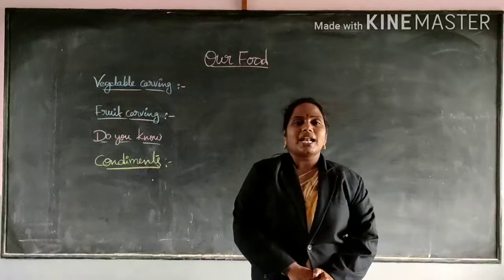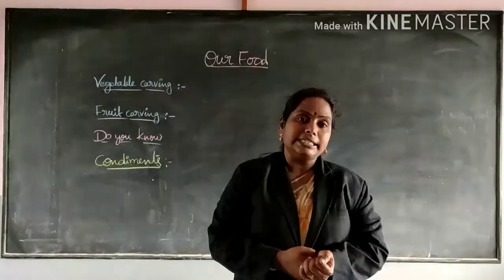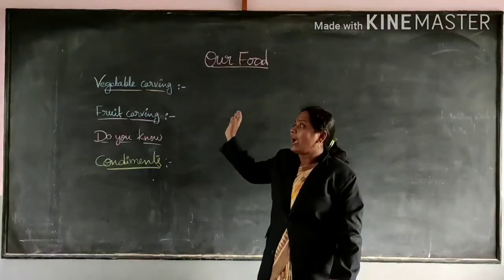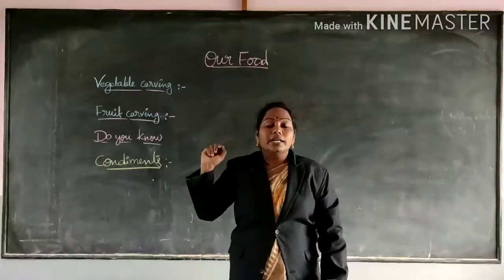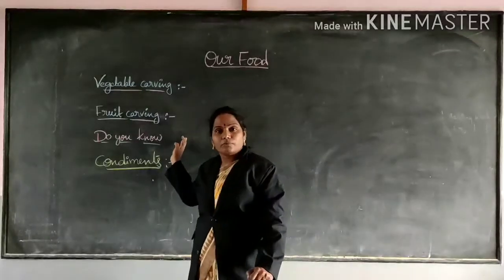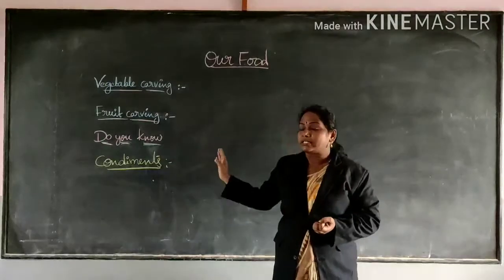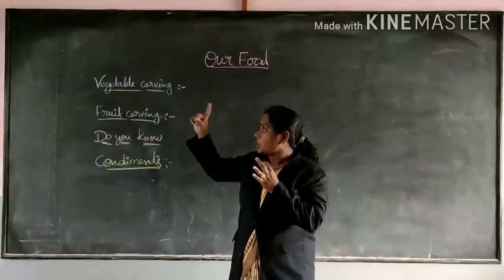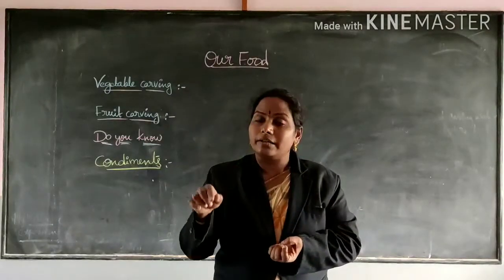6th class science 3rd video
This video is meant for thew students of sixth  standard Saint Thomas School.